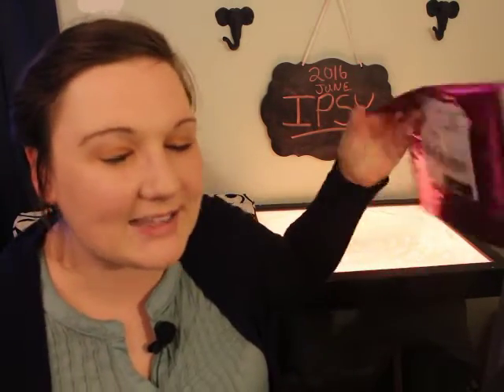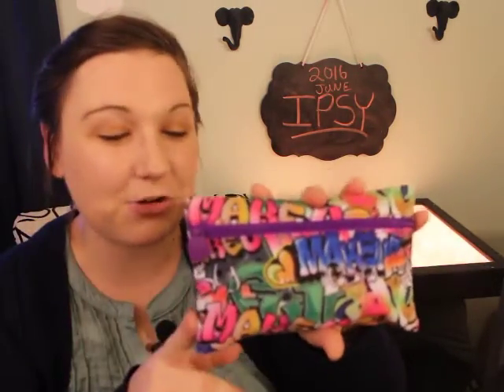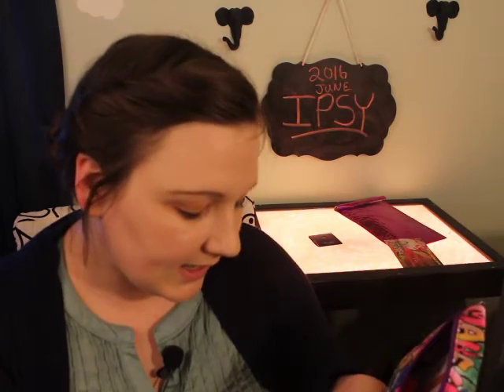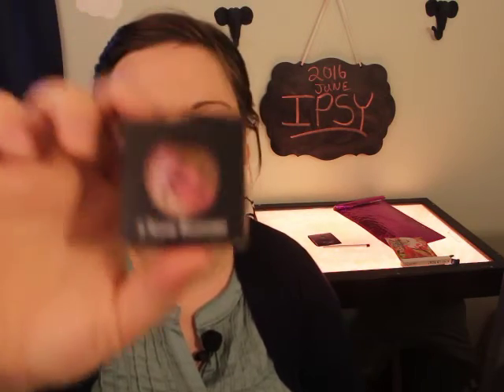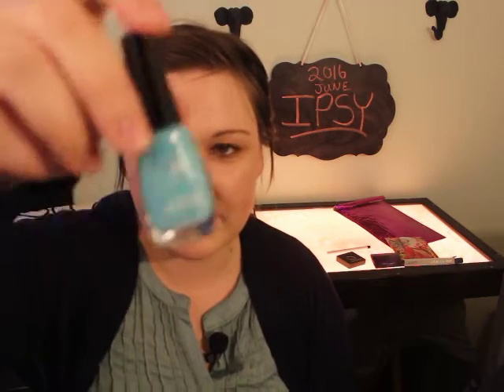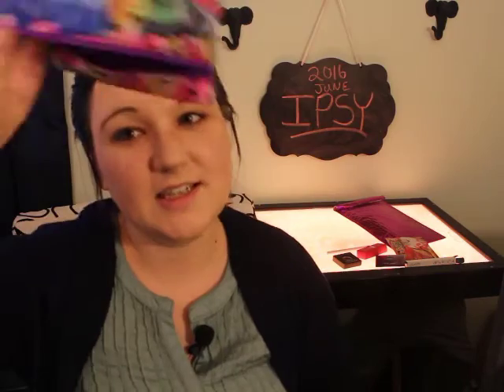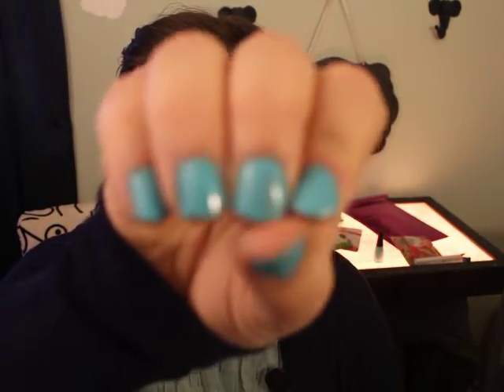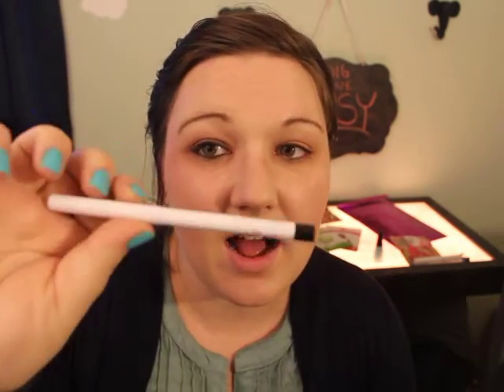IPSY UNBOXING! June 2016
My FIRST ever Ipsy Unboxing (or is it unbagging?)